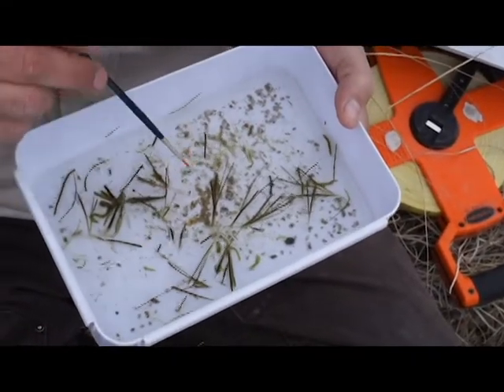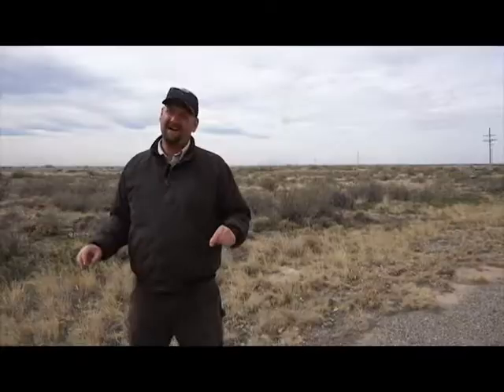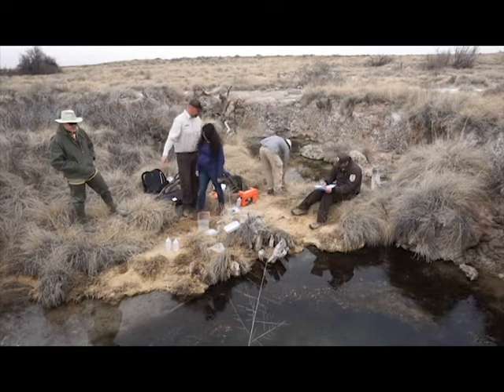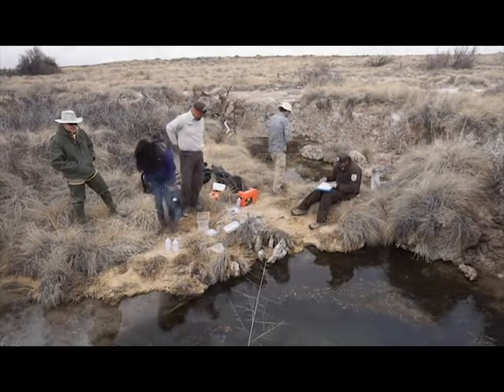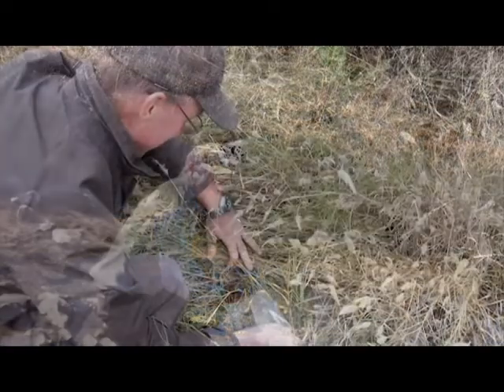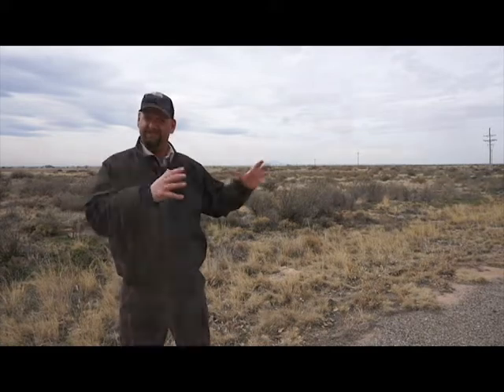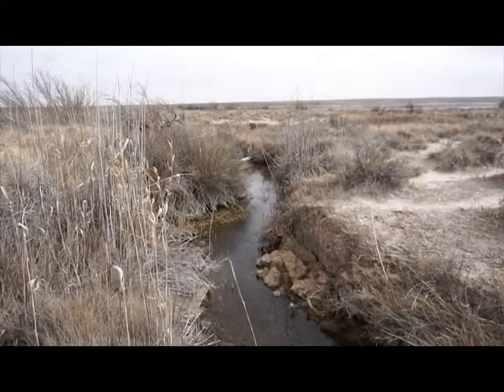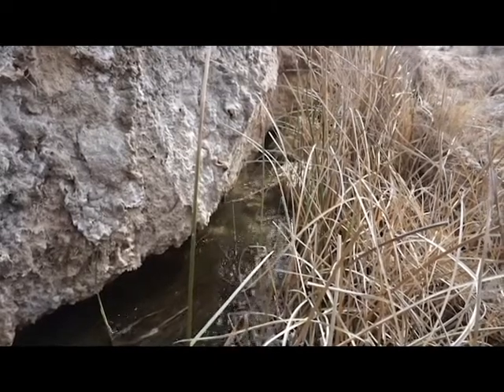Endangered Invertebrate Recovery in eastern New Mexico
Join U.S. Fish and Wildlife Service biologists at Bitter Lake National Wildlife Refuge near Roswell, New Mexico, as they conduct semiannual counts of endangered invertebrates: the Koster's springsnail (Juturnia kosteri), Noel's Amphipod (Gammarus desperatus). They are important indicator species for groundwater quality.

Video by Meluso Productions, University of New Mexico